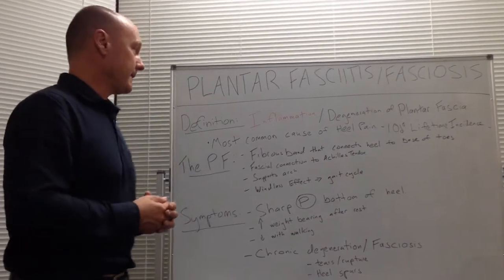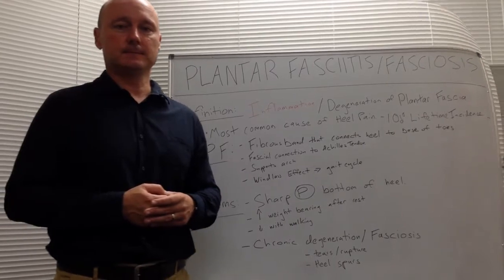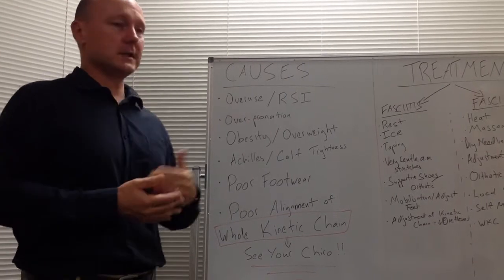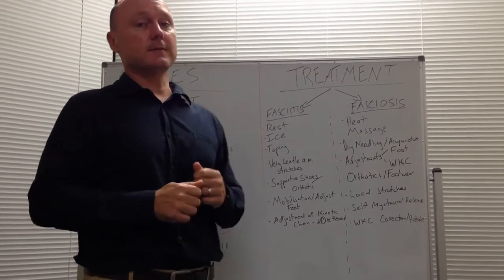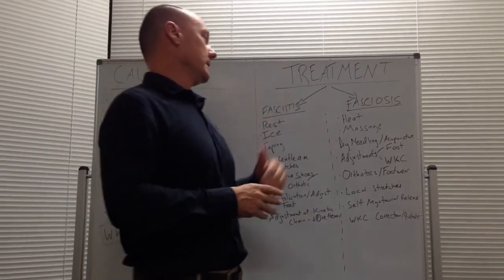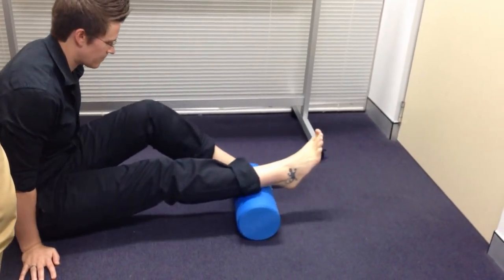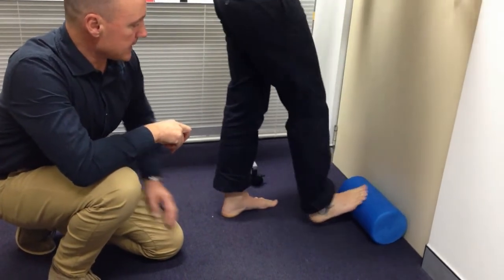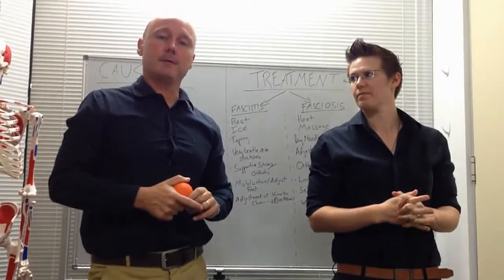Plantar Fasciitis/Fasciosis & Heel Pain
A closer look at plantar fasciitis/fasciosis, heel pain. Causes, symptoms & common treatments